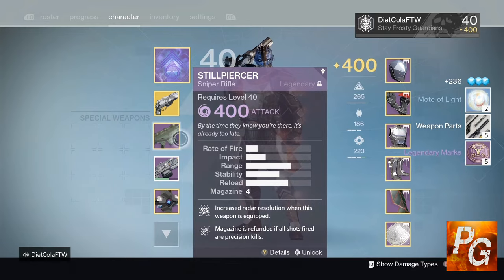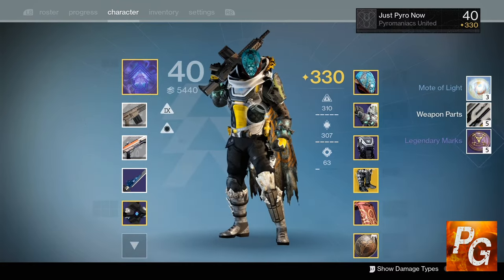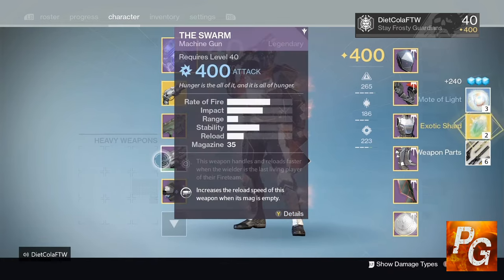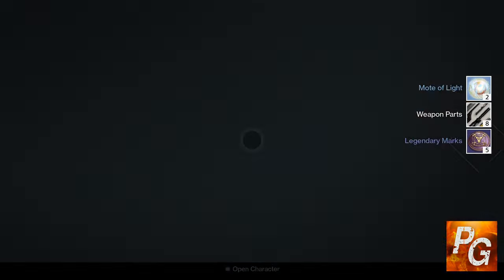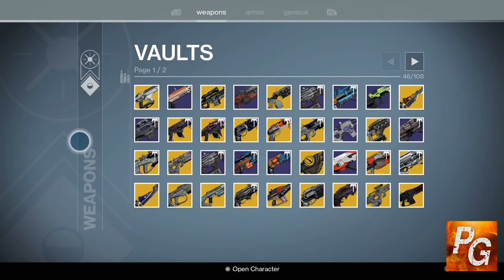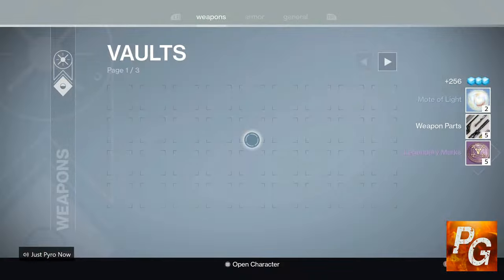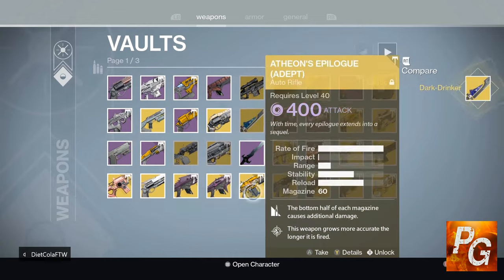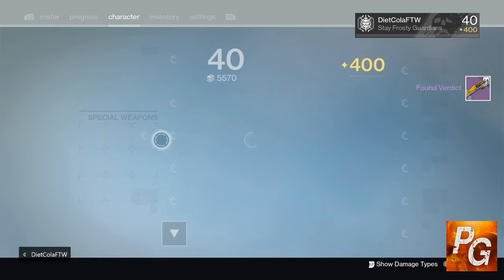Destiny: Vault Battleship! The Game Where You Lose God Rolled Weapons! (I Lost Several God Rolls...)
Use Offer Code "PYRO" And Save 10% At KontrolFreek.com!